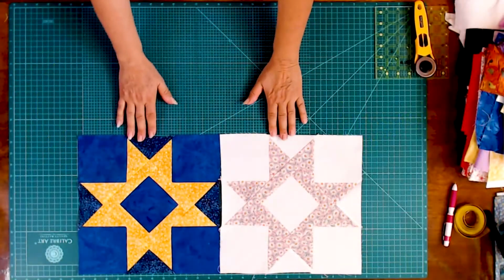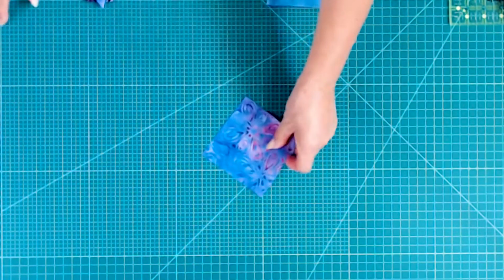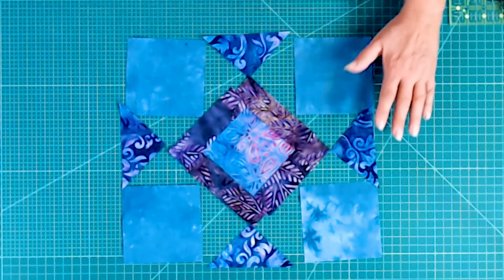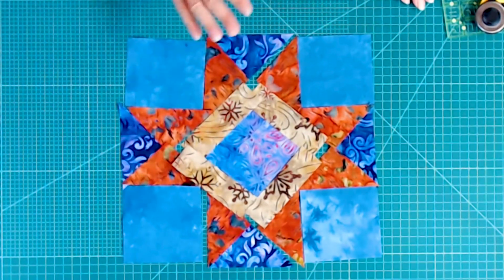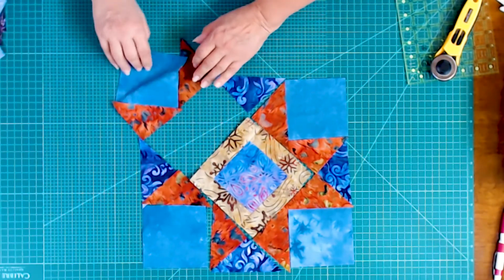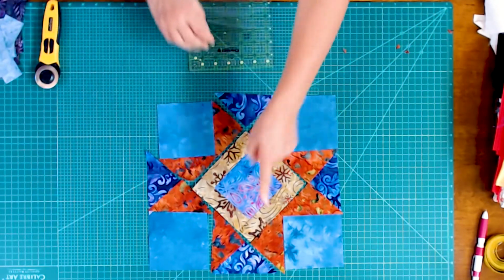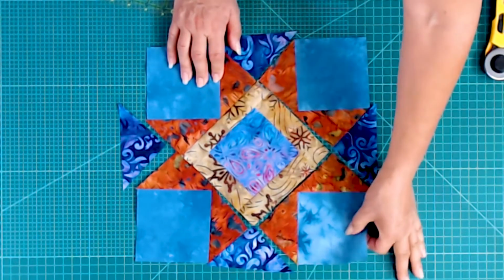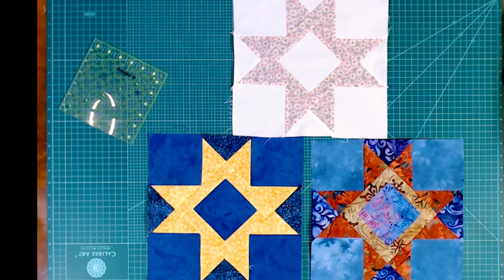Making It Your Own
Quilting is a creative activity. When I am making a quilt, I am always looking to express myself through my designs. There are so many ways to do that--from creating a whole new design to just changing the colors and fabrics you use in traditional block. Today I talk about ways to rethink the block Solstice Star to make it your own.

I show the whole build of the Solstice Star block because it  is an interesting block with some tricky steps. Enjoy!

Quilts make the world better. Quilt Crafter’s Corners makes videos that explore the wide, wonderful world of quilting. We talk about everything from putting together quilt blocks and adding borders and bindings to using scraps. We have information for beginners just learning to quilt and tips and tricks for more experienced quilters.